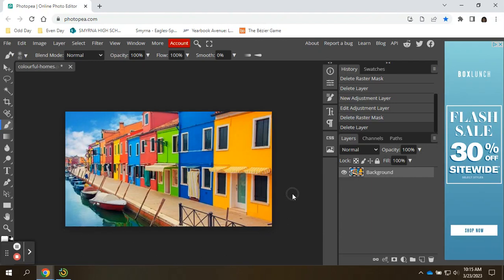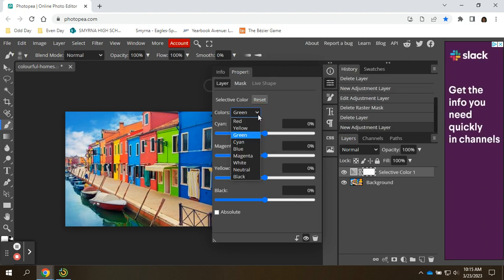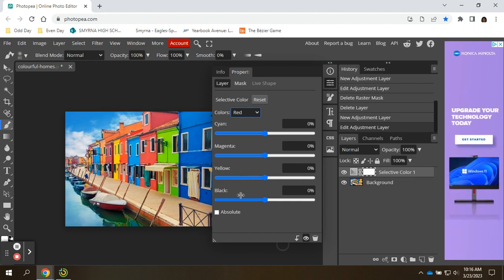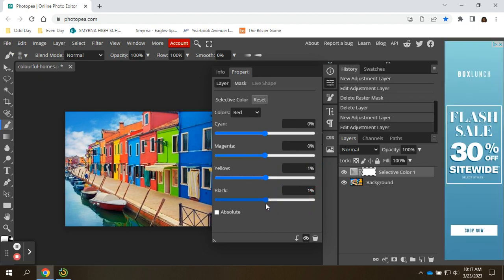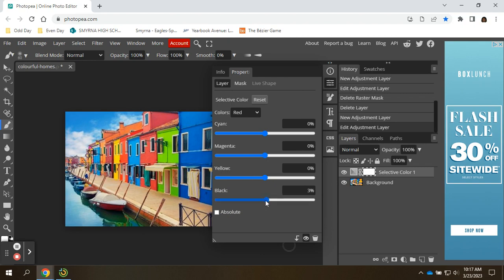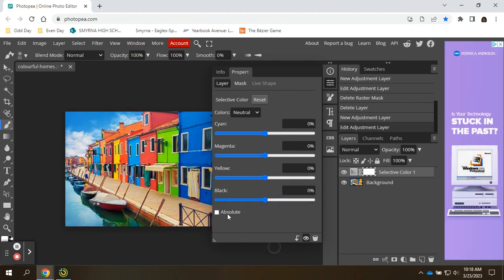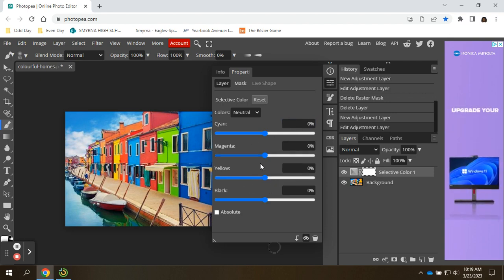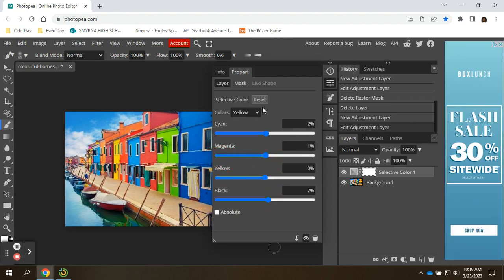Selective Color Adjustment Layer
How to use the Selective Color Adjustment Layer in Photopea.